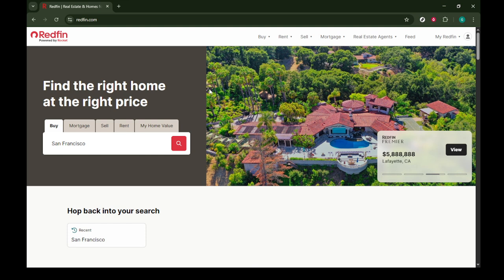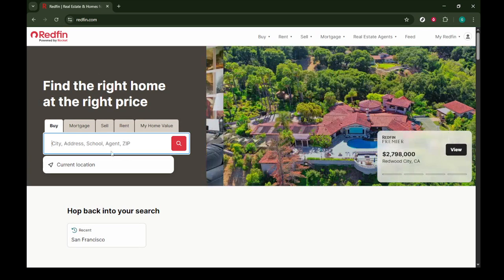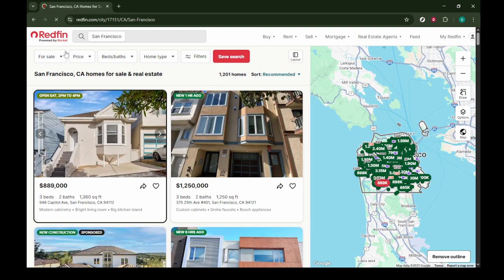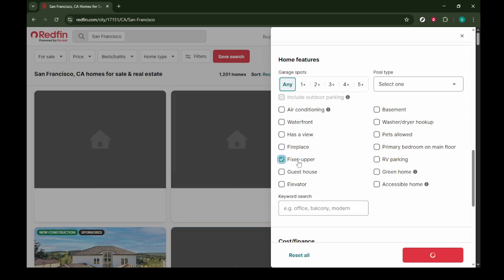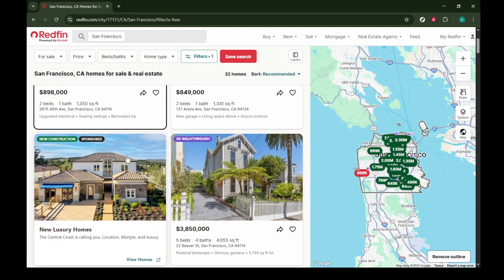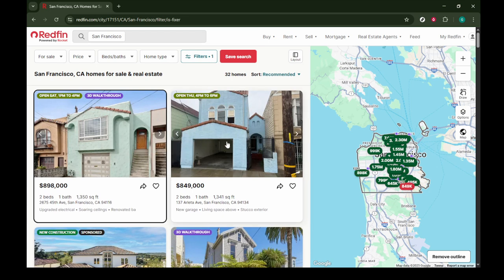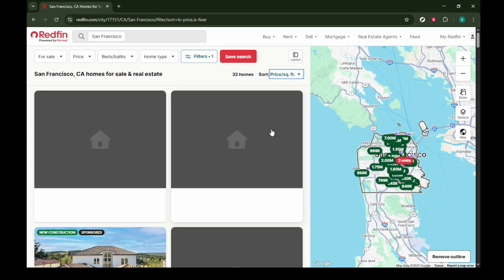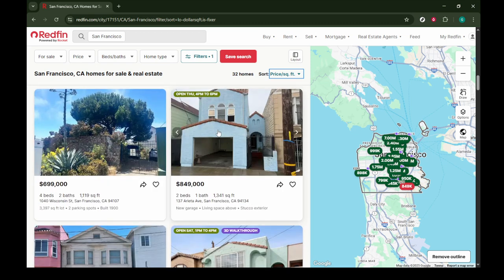How To Find Cheap Houses To Wholesale In Minutes using Redfin.com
Learn how to find cheap houses to wholesale in minutes using Redfin.com! Perfect for beginner investors.